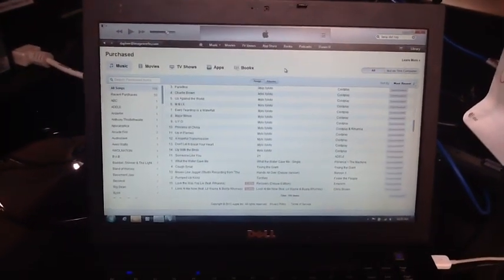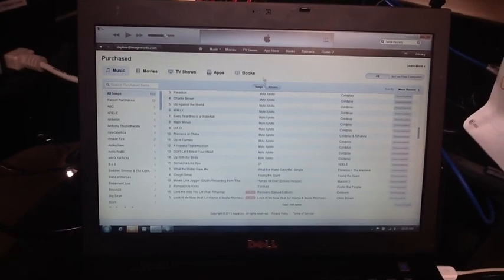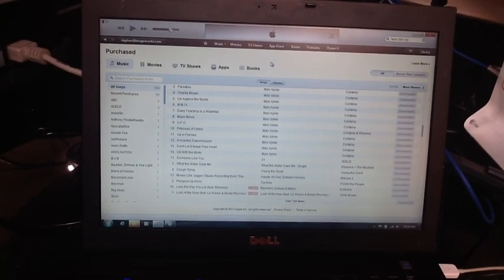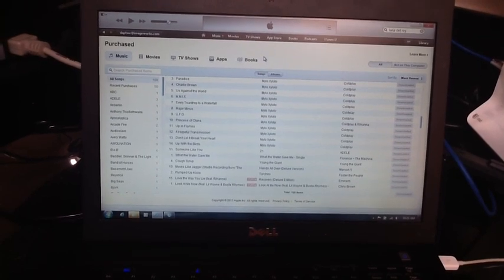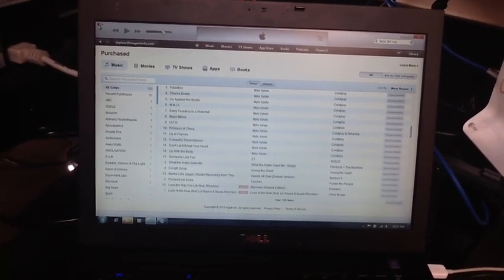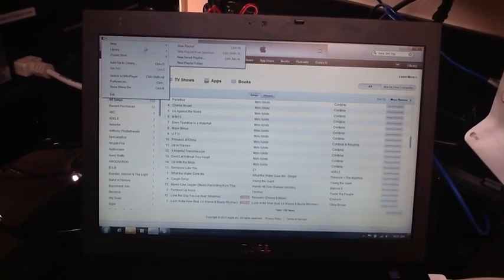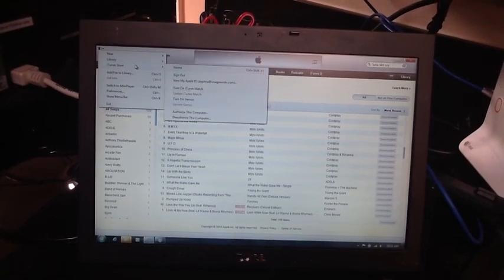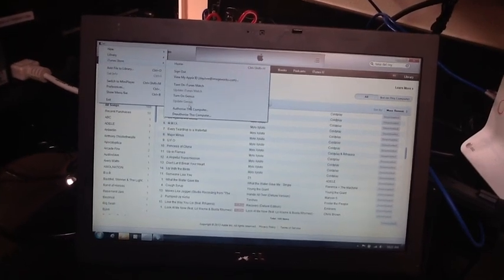How to Authorize and Deauthorize on ITunes Newest Update 11.0.2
In this video I will be showing you how to authorize and deauthorize the new iTunes update.